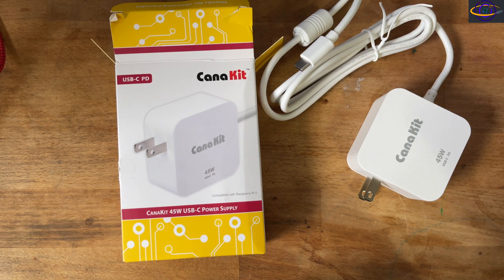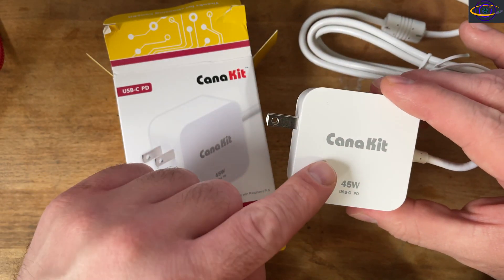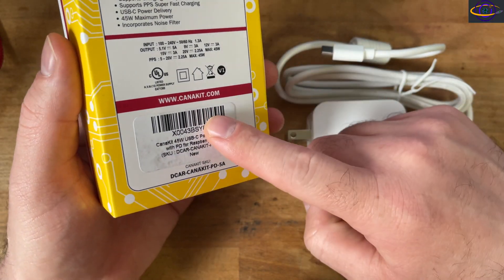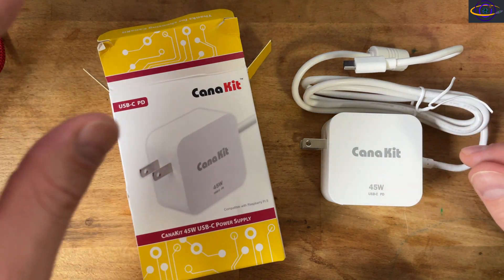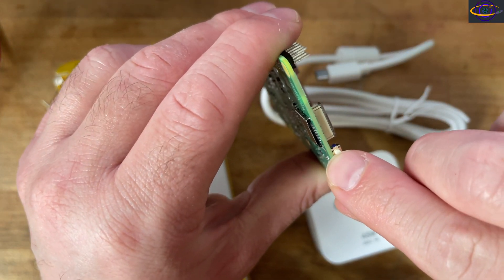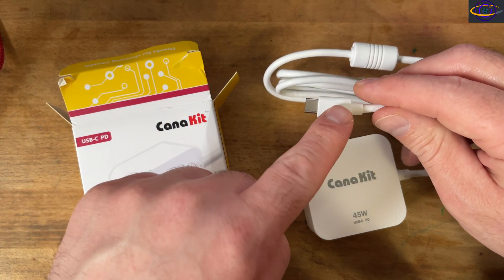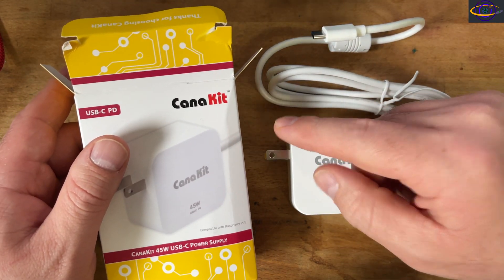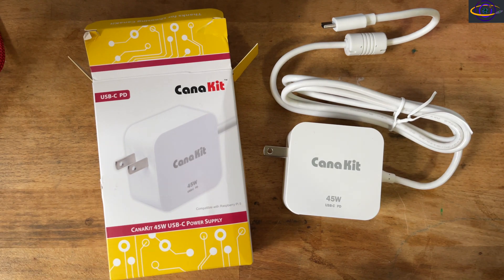Raspberry Pi 5 - Power Supply - CanaKit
45W USB-C Power Supply with PD for Raspberry Pi 5 (27W @ 5A)

3.5A Raspberry Pi 4 Power Supply with PiSwitch (USB-C)

Raspberry Pi 5 8GB ( one vendor )
Raspberry Pi 5 8GB ( another vendor )

Raspberry Pi 4 Model B 4GB
Raspberry Pi 4 Model B 8GB

GeeekPi Raspberry Pi 4 8GB Starter Kit

Vilros Raspberry Pi 4 Complete Starter Kit:
( 4 G )
( 8 G )